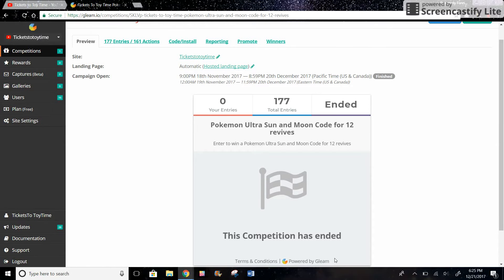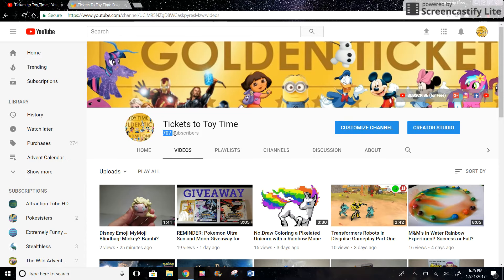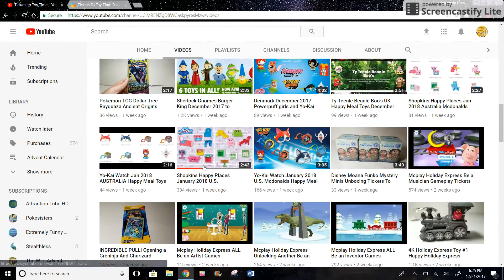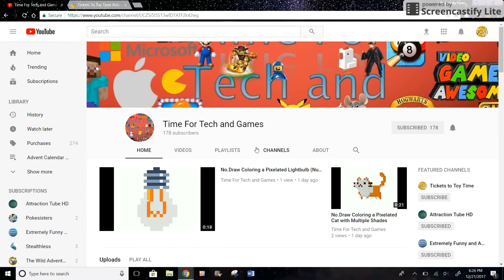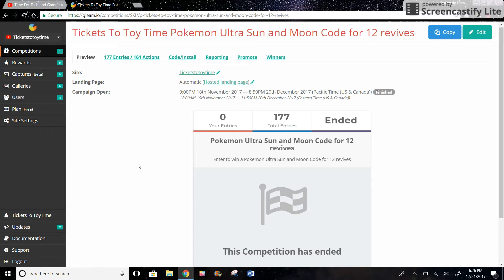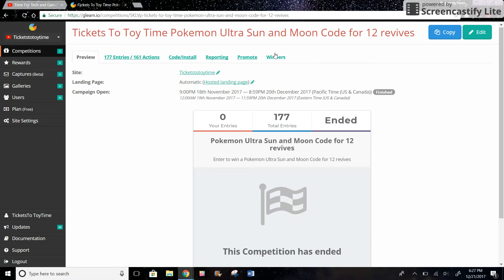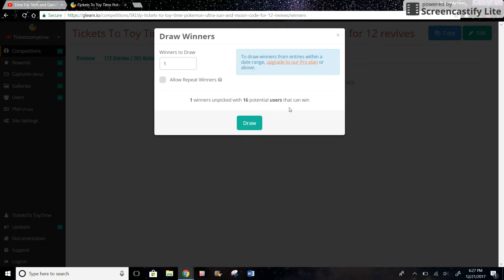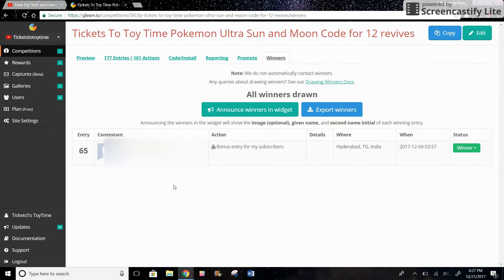Giveaway Winner Announcement for Pokemon Ultra Sun and Moon Giveaway for 12 revives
Thanks to everyone who entered.

I will be doing a Pokemon TCG Massive Code Giveaway in the near future.

Pokemon TCG Sun and Moon Guardians Rising Fake Booster Box Part 1 Tickets To Toy Time

BEST DOLLAR TREE PULL EVER! SECRET RARE CARD in a $1 Pack! UNBELIEVABLE! 4K Pokemon Ultra Rare GX

Pokemon TCG Flip It or Rip It with a Primarina Sun and Moon Pack Tickets To Toy Time

Opening TWO ENTIRE Steam Siege Fake Pokemon Trading card Game Booster Boxes Tickets To Toy Time

Pokemon 2011 / 2015 McDonald's Happy Meal Toys Blast From The Past Tickets To Toy Time 4K